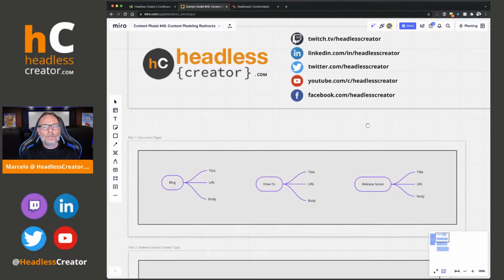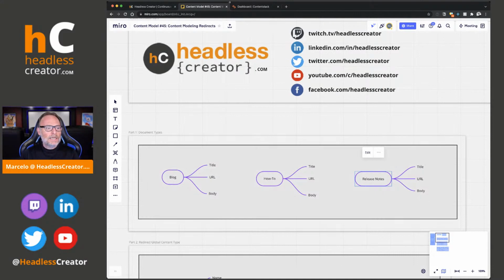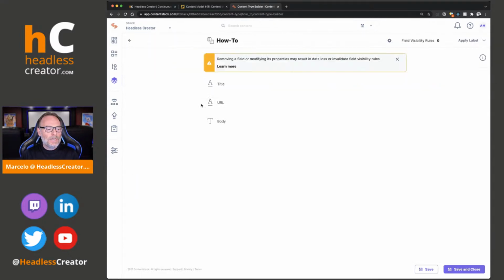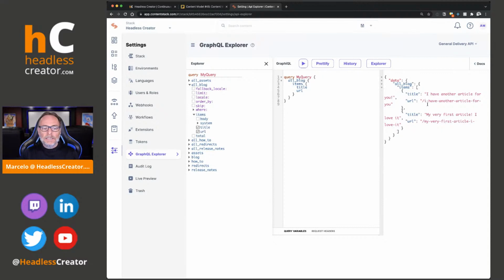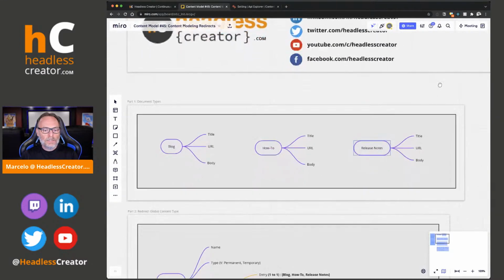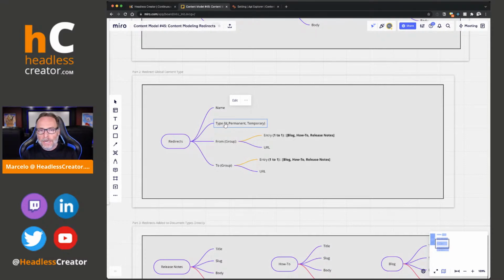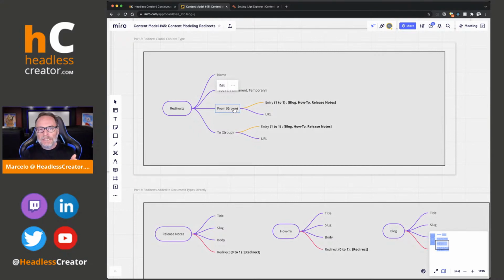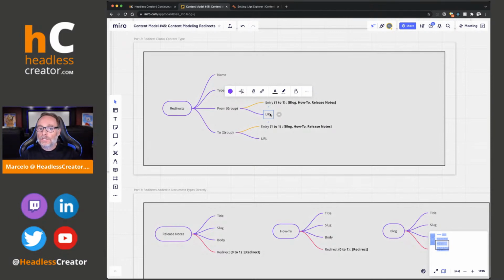CMW Lesson 45: Content Modeling Redirects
Redirects are a very important part of a website redesign that a team usually leaves for the last minute (or they forget to even consider it until it's too late).  Redirects preserves your current SEO efforts by telling Google where a new document resides, so users don't get those annoying 404 errors. But how can we implement a redirect system in a headless CMS?

In this lesson, you'll learn two ways to implement a redirect system that will preserve your SEO while at the same time, making it easy for your authors to manage redirects without the involvement of a developer.